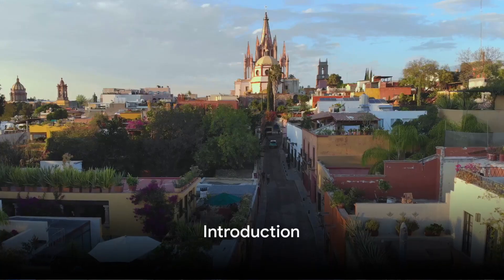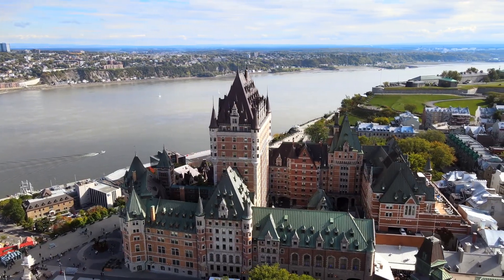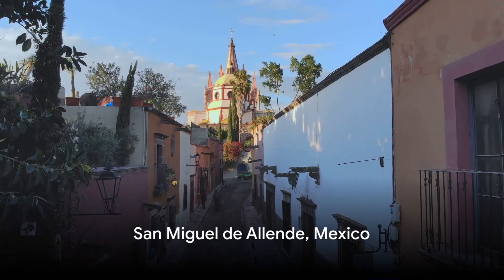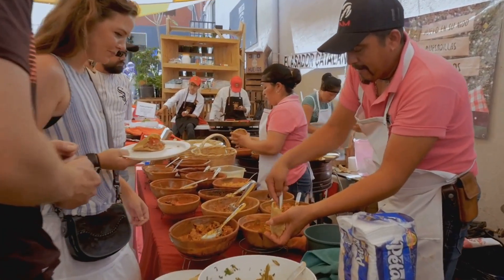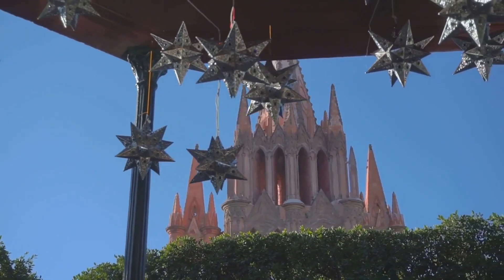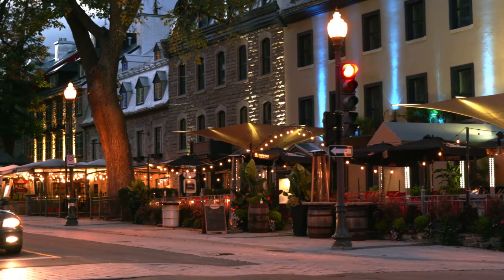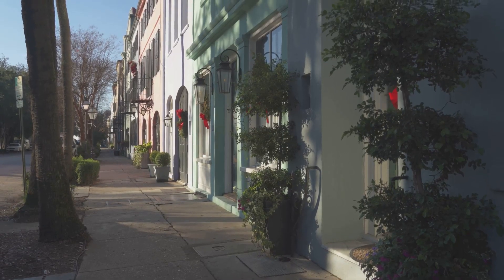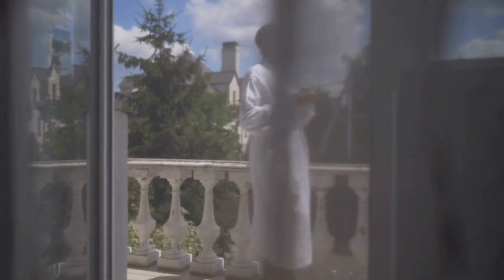Serenity on a Budget: North American Escapes for the Refined Explorer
Embark on a journey through North America's hidden gems tailored for the discerning traveler aged 35 to 60 and beyond. Join us as we unveil the charm of San Miguel de Allende's colonial beauty, Quebec City's European allure, Charleston's southern sophistication, and Antigua's enchanting landscapes. Discover how to experience luxury without the luxury price tag, ensuring every moment is not just a getaway but an exquisite escape. Let's redefine affordable travel together!✨🌍